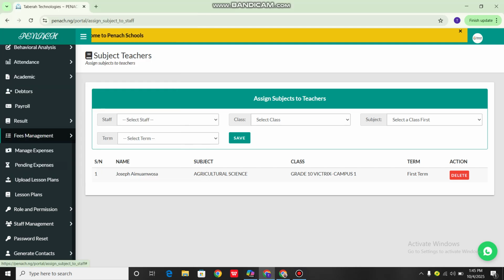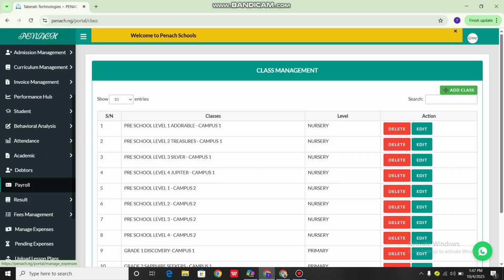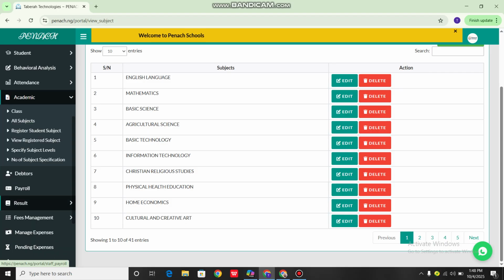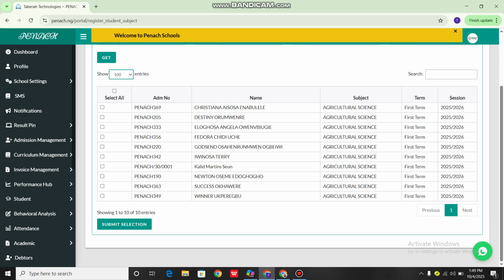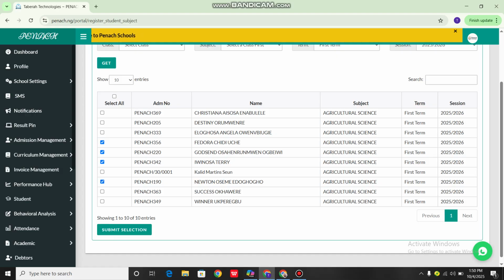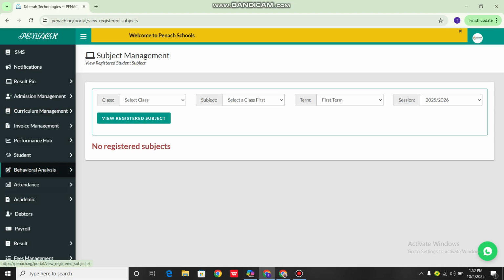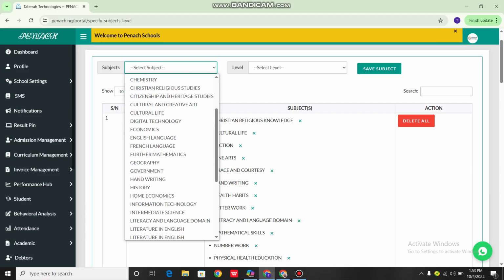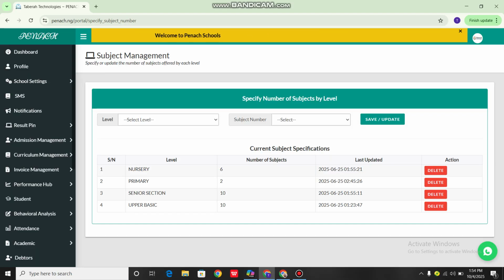Eduflow How to create class and register subjects